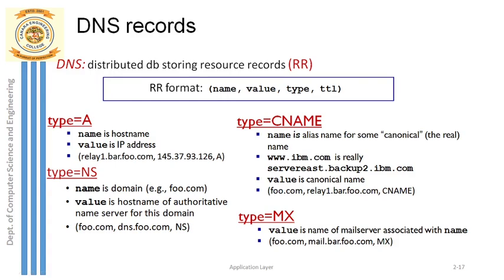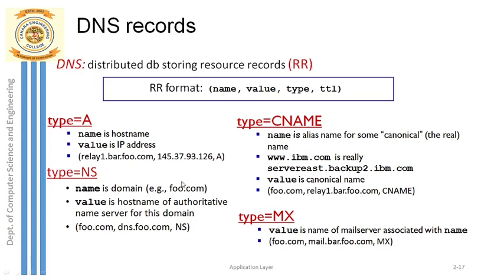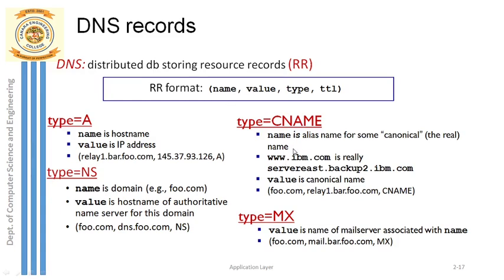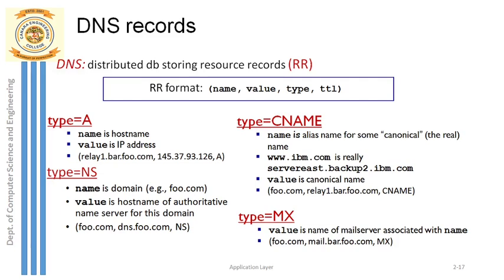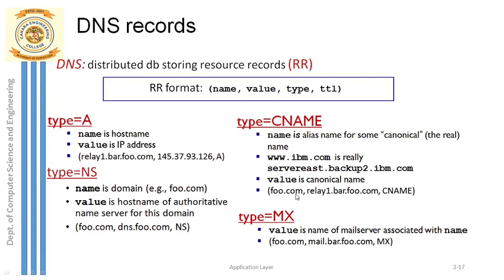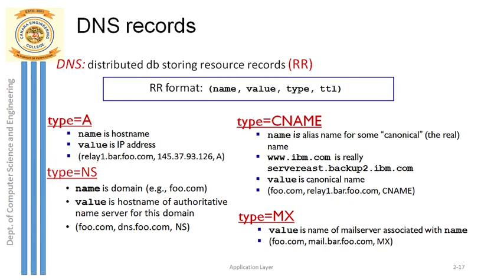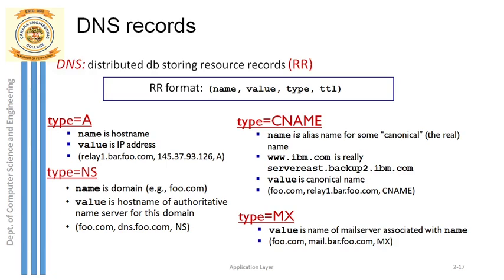VTU COMPUTER NETWORKS & SECURITY(18CS52)[Domain name system Records M1L13)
Different types of DNS records, DNS message formats and insertion of DNS records into DNS databases.